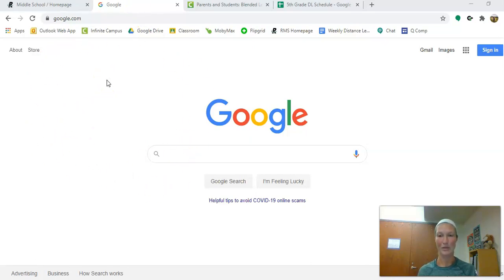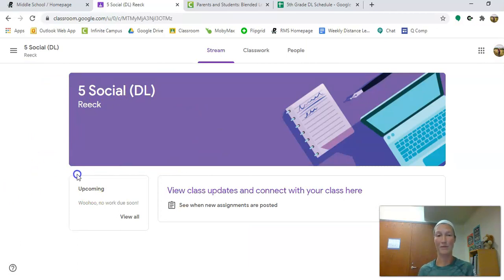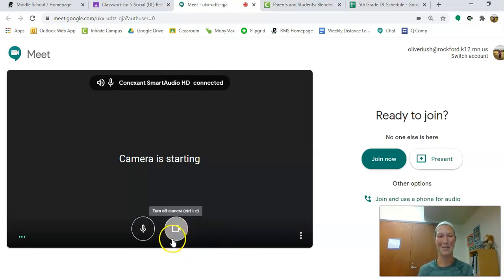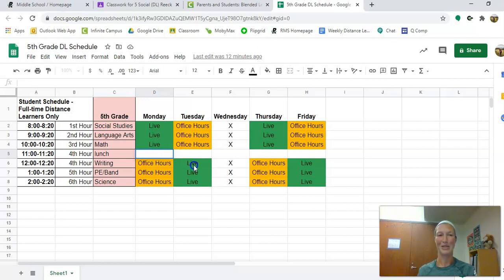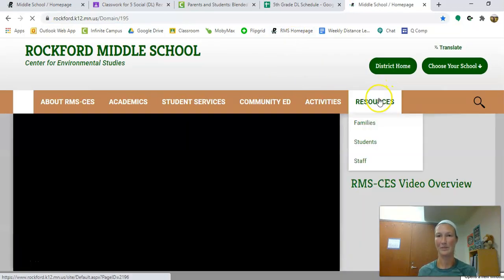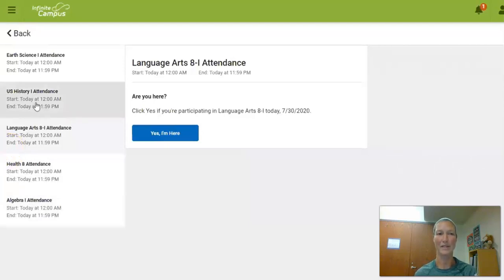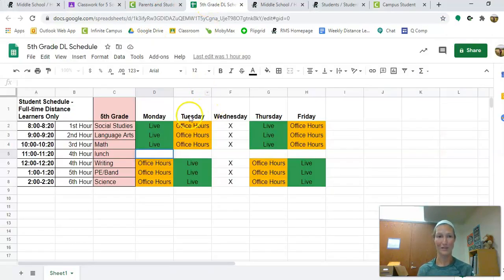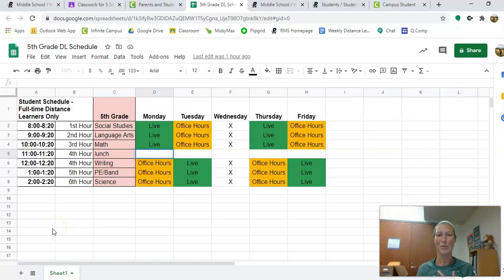Distance Learning Introduction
This video is for Rockford 5th graders that are full Distance Learning this fall!